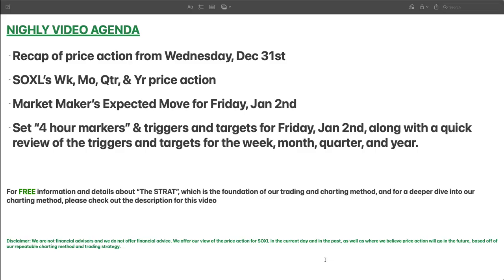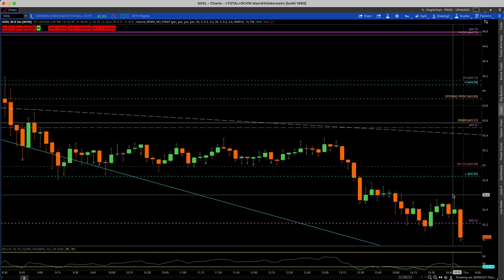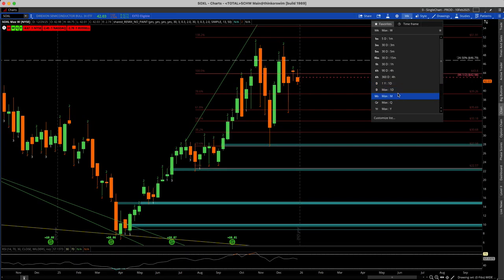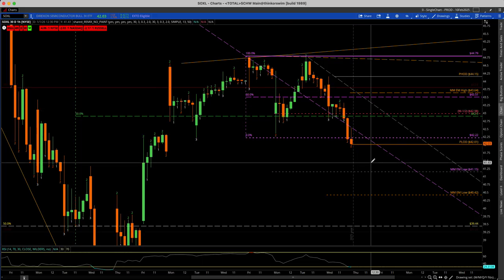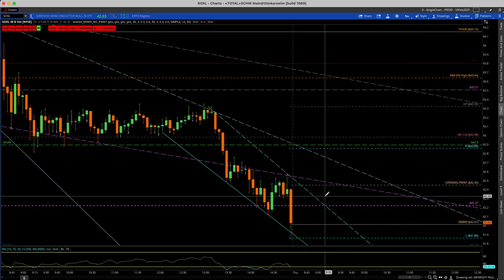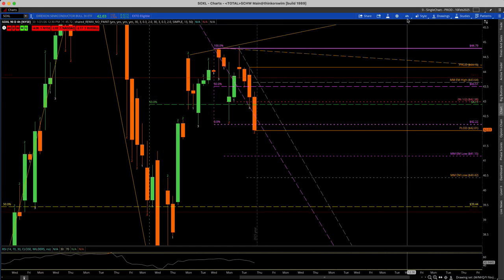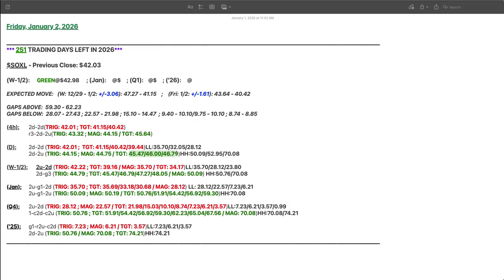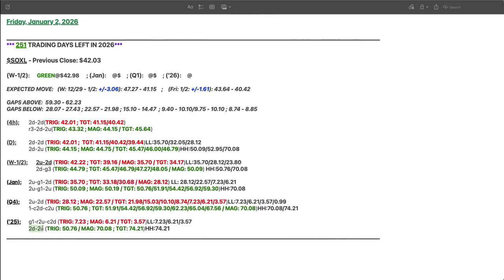Make Money EVERY DAY with SOXL! | Semiconductors | QQQ SPY | TRIGGERS & TARGETS for Jan 1st 2026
00:00 - 02:16  Intro
02:16 - 07:40 Today's Price Action
07:40 - 09:40  Week chart review
09:40 - 10:26  Month chart review
10:26 - 11:30  Quarter chart review
11:30 - 13:45  Year chart review
13:45 - 15:56  Market Maker's Expected Move for Friday, Jan 2nd
15:56 - 26:02  Triggers & Targets - Scalps/Day Trades
26:02 - 29:52  Triggers & Targets - Swing/Long Term Trades
29:52 - 30:35  Like & Subscribe! / Video Wrap Up

Happy trading!
-Bullish Chips